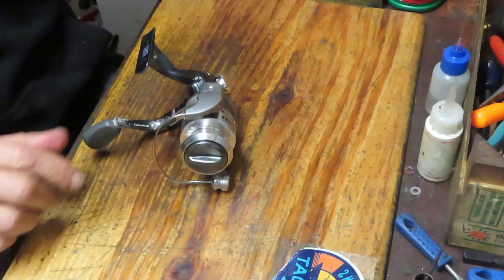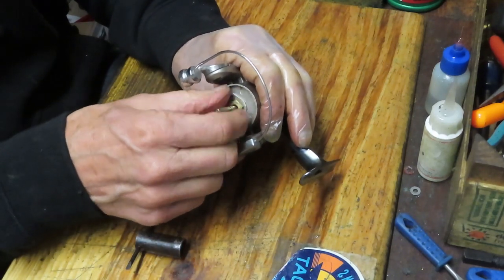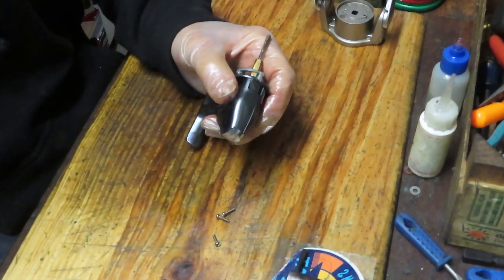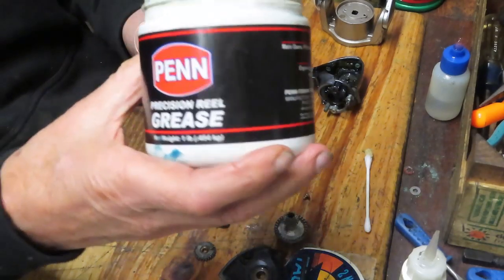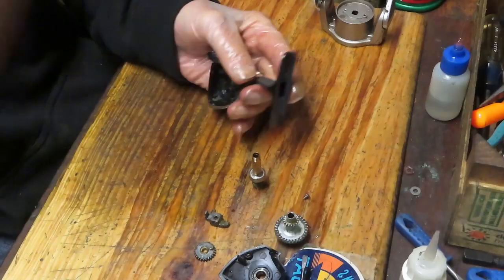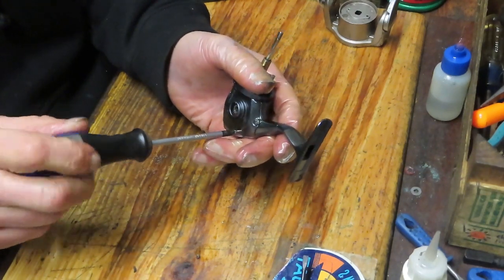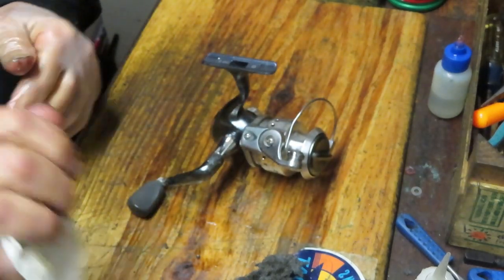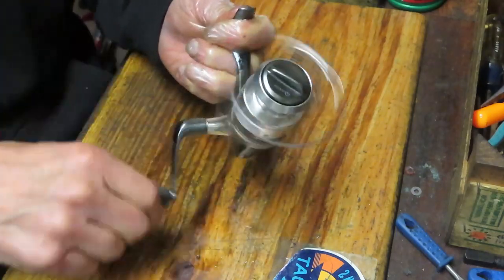Quantum Optix 20 spin fishing reel how to service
This video shows how to take apart and service the popular Quantum Optix 20 spin fishing reel.  I use a step by step approach to show you how to service the reel yourself.